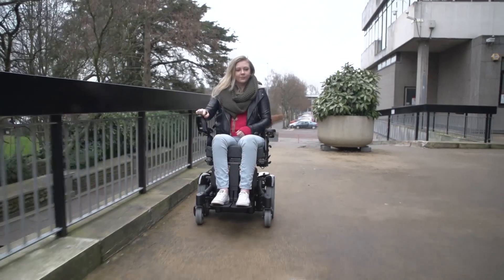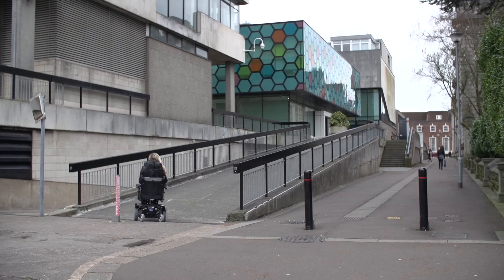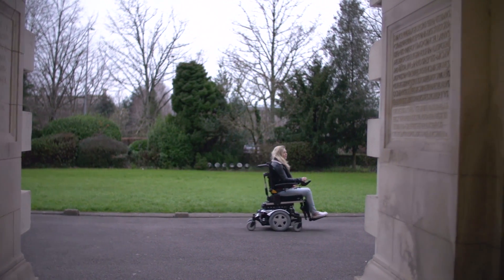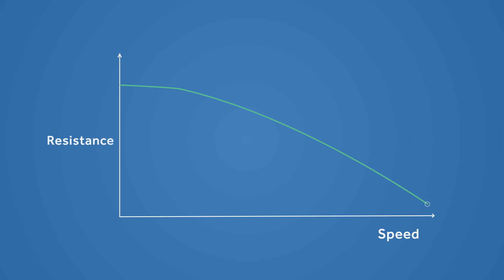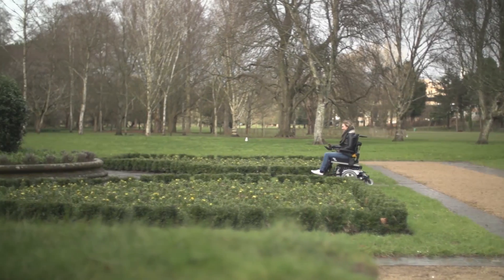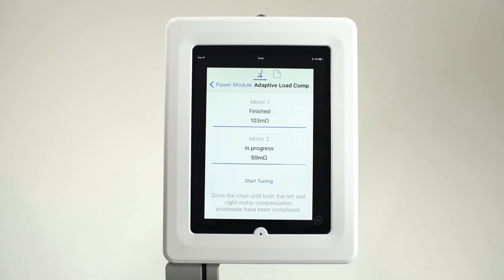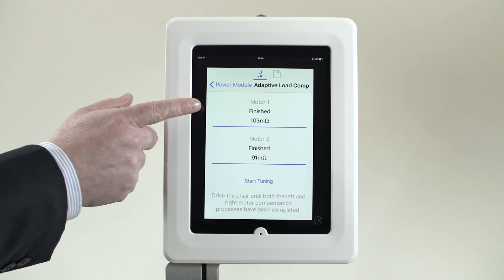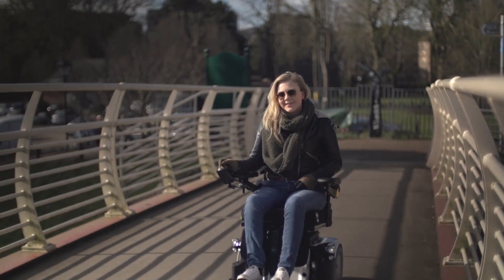What is Dynamic and Adaptive Load Compensation - Updated